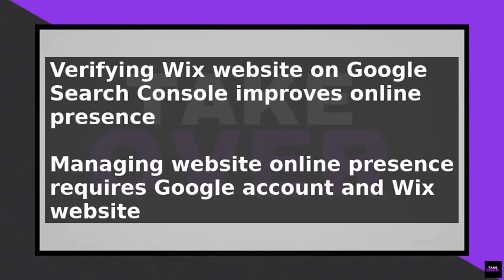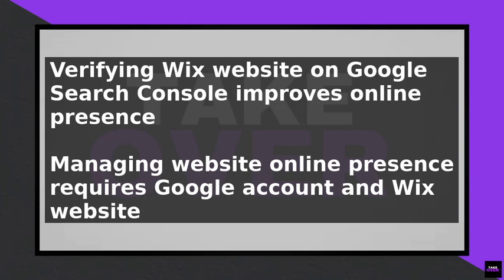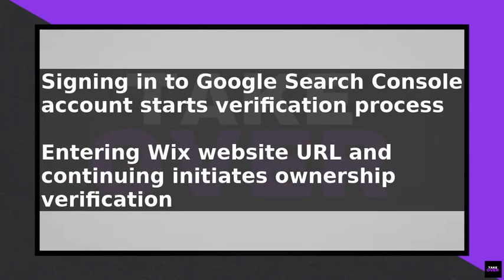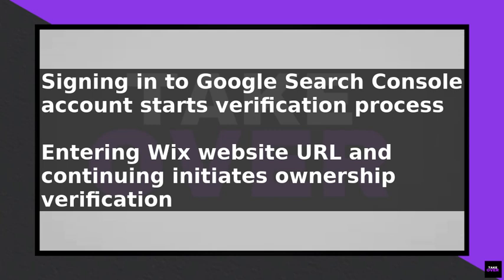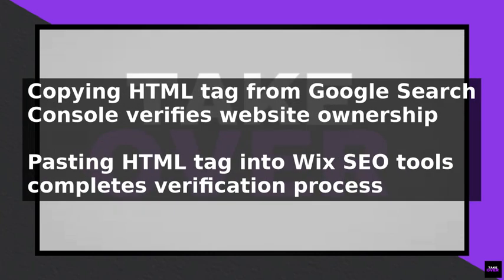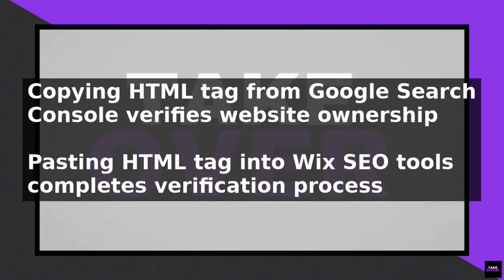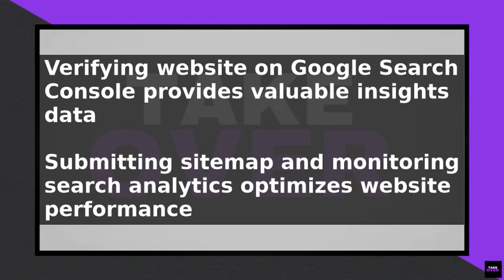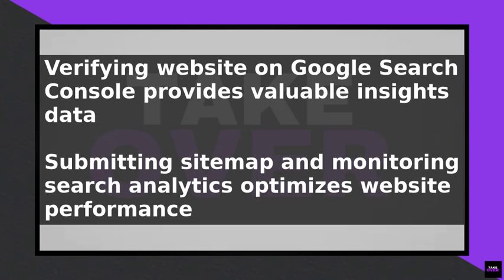Verify Wix Website On Google Search Console Tutorial (2025)